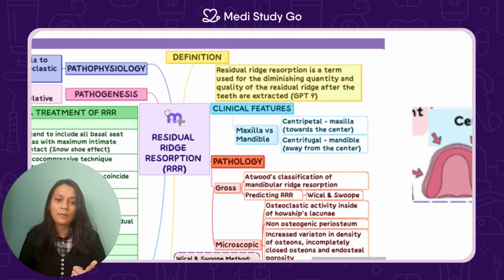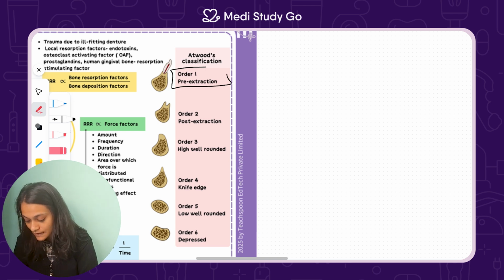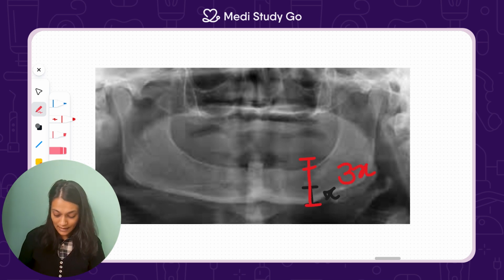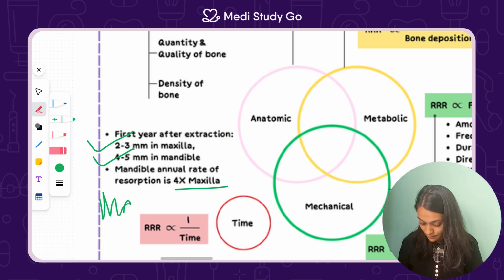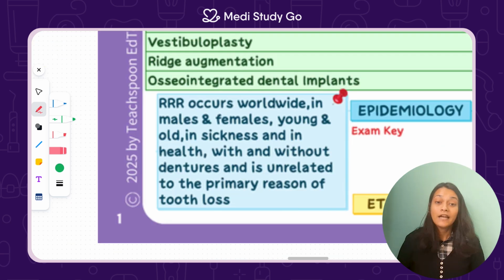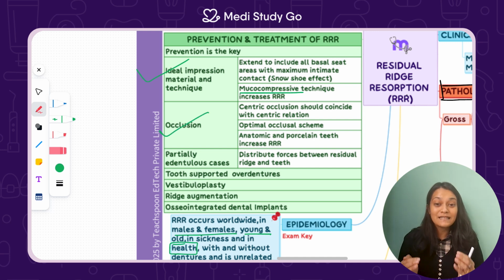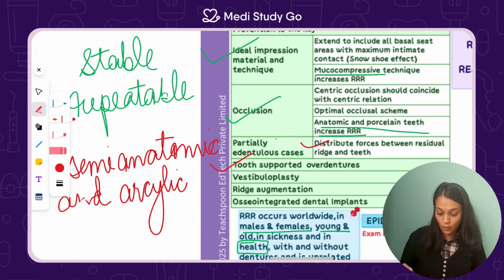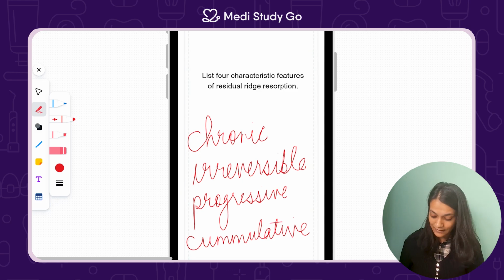Dentistry 101 | Prosthodontics | Residual Ridge Resorption | BDS 4th Year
Residual ridge resorption is one of the most important concepts in prosthodontics because it directly affects denture prognosis, treatment planning, and long-term oral rehabilitation. After tooth extraction, the alveolar bone begins to resorb gradually, reducing both the quantity and quality of the residual ridge.

In this video, residual ridge resorption is explained in a clear and exam-oriented manner covering definition, patterns of resorption, classifications, pathology, causes, and preventive strategies.

Residual ridge resorption is described as a chronic, progressive, irreversible, and multifactorial process that occurs after tooth loss. The pattern of bone resorption differs between the maxilla and mandible, which is essential to understand for prosthodontic treatment planning.

Timestamps

00:03 Introduction to residual ridge resorption
00:48 Definition and characteristics of ridge resorption
01:55 Pattern of resorption in maxilla vs mandible
02:39 Edwards classification of ridge resorption
03:21 Stages of residual ridge changes
04:12 Wical and Swoope method for predicting bone loss
04:59 Radiographic evaluation using mental foramen
05:48 Microscopic changes in bone during resorption
06:38 Causes of residual ridge resorption (ATM concept)
07:28 Anatomical factors affecting bone resorption
08:15 Mechanical factors and occlusal forces
08:55 Metabolic factors and osteoclastic activity
09:33 Epidemiology of residual ridge resorption
10:16 Why ridge resorption is chronic and irreversible
10:53 Prevention and management strategies
11:36 Impression techniques and pressure control
12:13 Importance of centric relation and occlusion
12:58 Choice of denture teeth and occlusal forces
13:39 Role of periodontal ligament and overdentures
14:20 Vestibuloplasty and ridge augmentation
15:00 Dental implants and bone preservation
15:41 Bone remodeling and osteoclastic activity
16:30 Flashcard – characteristics of residual ridge resorption
17:16 MCQ explanation

• Definition of residual ridge resorption
• Centripetal vs centrifugal resorption patterns
• Edwards classification of ridge resorption
• Wical and Swoope radiographic method
• Microscopic changes in bone during resorption
• Etiology including anatomical, mechanical and metabolic factors
• Prevention through prosthodontic principles and implants

Residual ridge resorption plays a major role in complete denture stability, retention, and long-term prosthodontic outcomes.

This topic is frequently asked in Prosthodontics viva, BDS exams, and NEET MDS preparation.